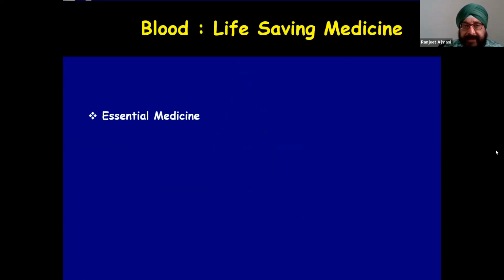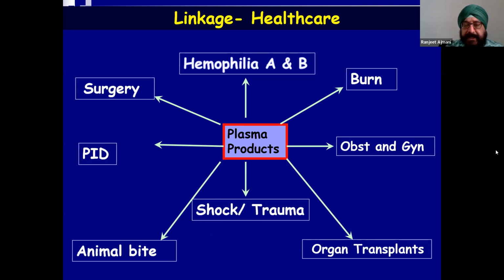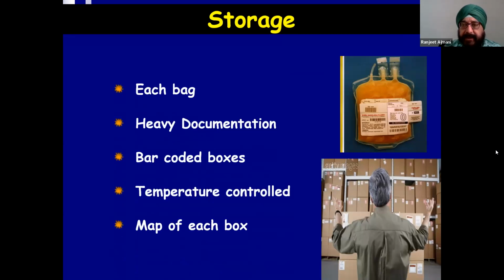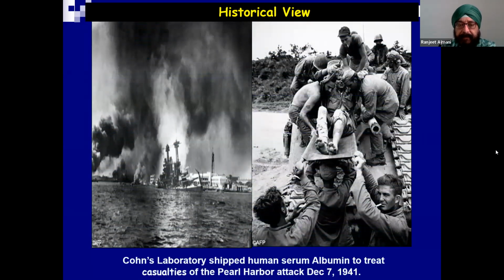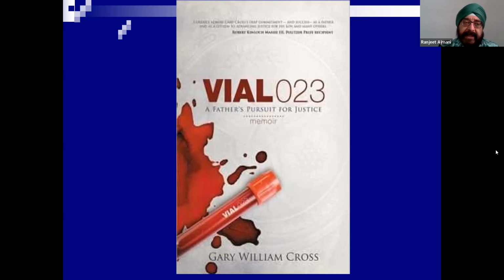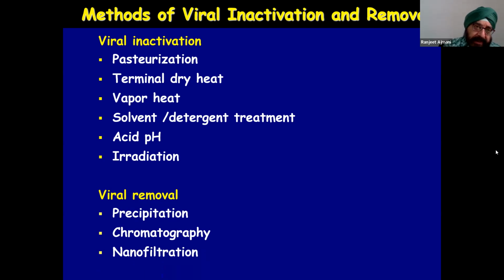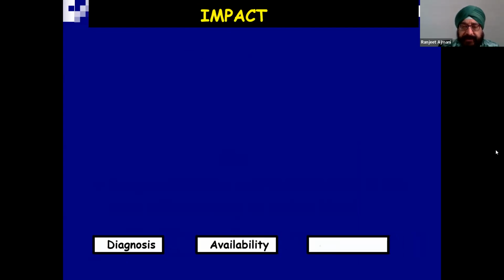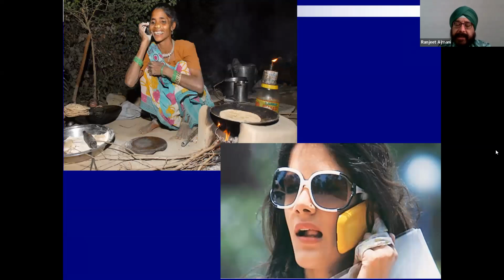AATM Sri Lanka Chapter Plasma Fractionation & protein therapy: Basics to know 27 Feb 2023